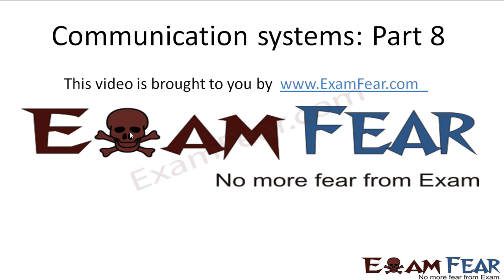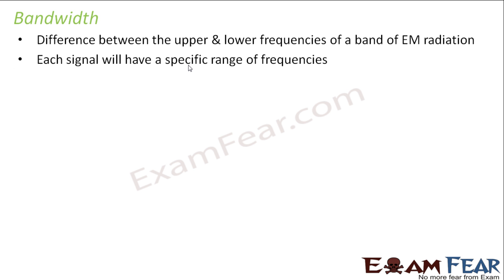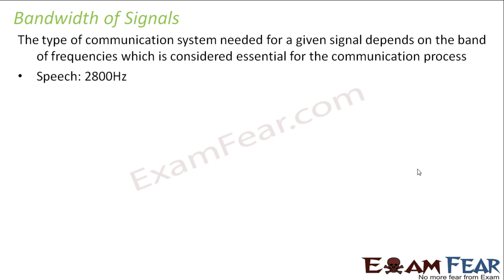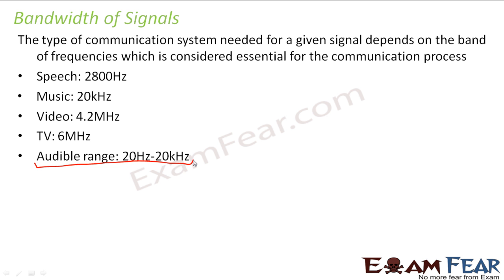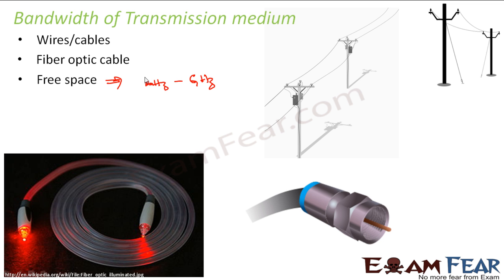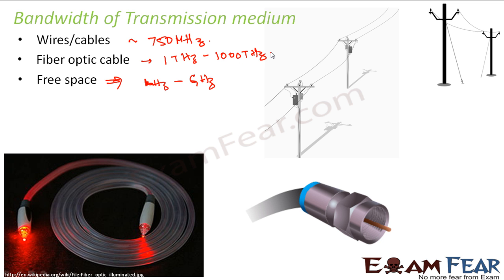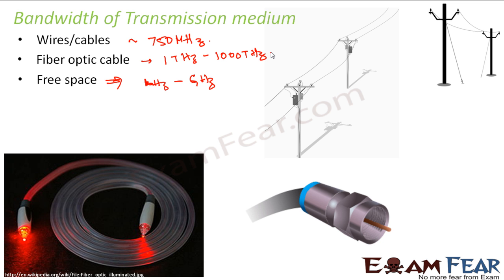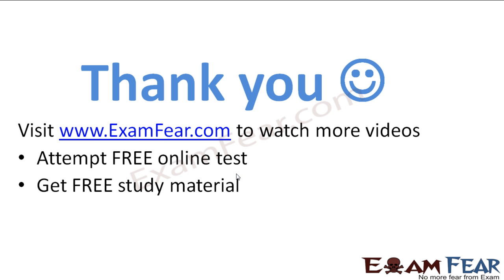Physics Communication Systems part 8 (Bandwidth) CBSE class 12